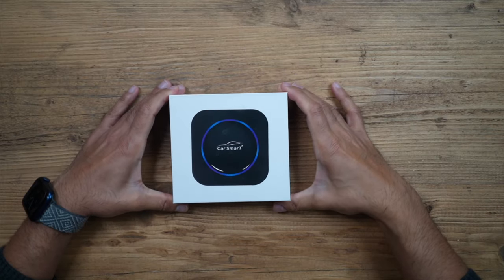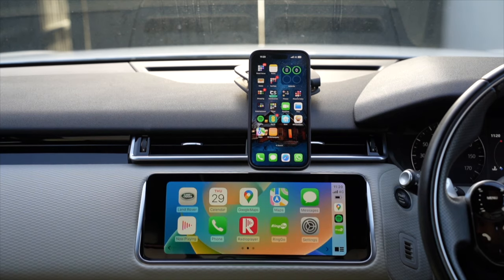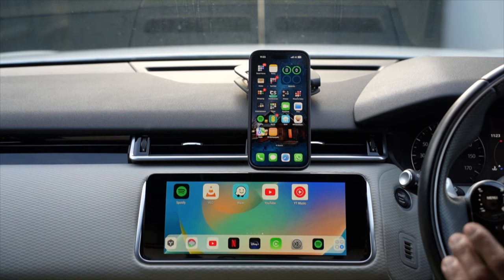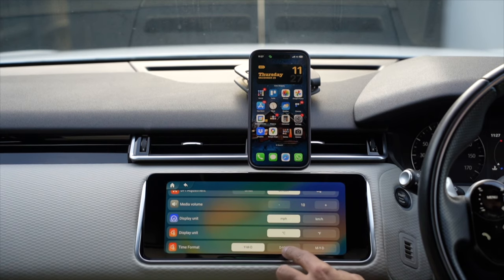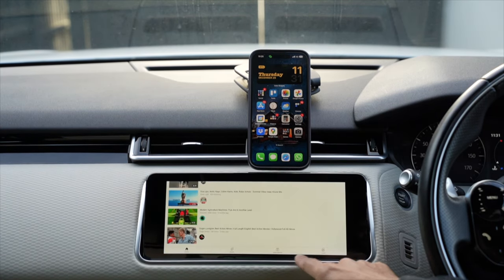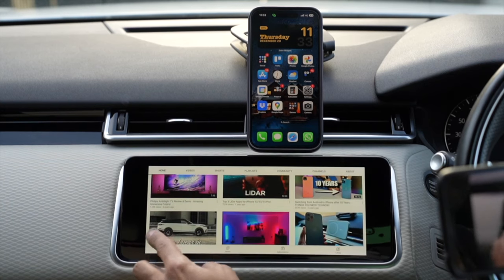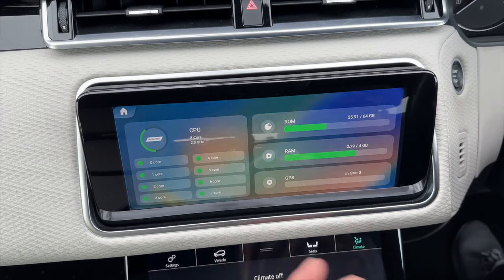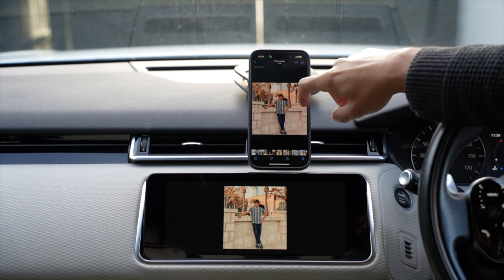Now you can watch ANY Streaming App in your Car! The CarLuex Pro Adapter Review!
This is the CarLuex Pro, A Wireless Apple CarPlay and Android Auto Adapter with its own unique OS that allows you to download and use any app from the Google Play Store, including streaming apps like Netflix, YouTube, Disney+, Hulu and a lot more!

0:00 - Intro & Unboxing
2:36 - UI Design
6:04 - Settings
8:41 - Widgets
9:16 - Customize Layout
10:06 - Streaming Videos
12:48 - Downloading Apps
16:03 - CPU Usage
16:27 - Driving Whilst Playing Video?
18:10 - Phone Screen Mirroring
19:30 - Google Voice Assistance
19:52 - Final Thoughts

MY FILMING ACCESSORIES:
4K Monitor
Studio Ring Light